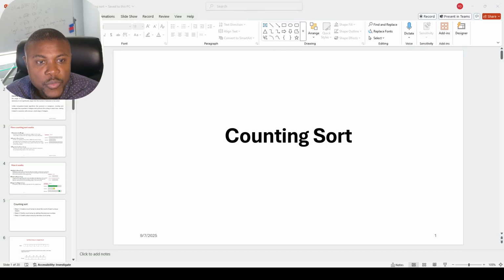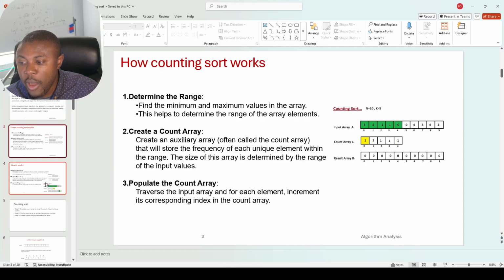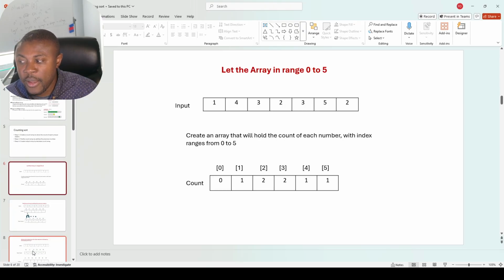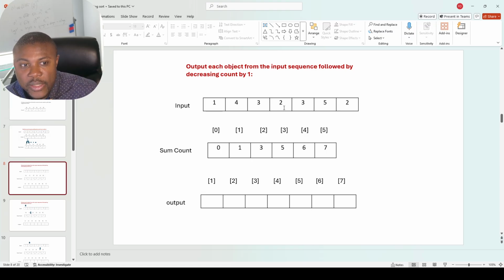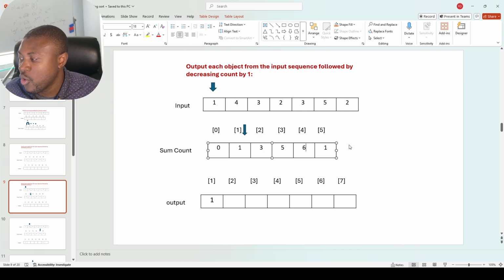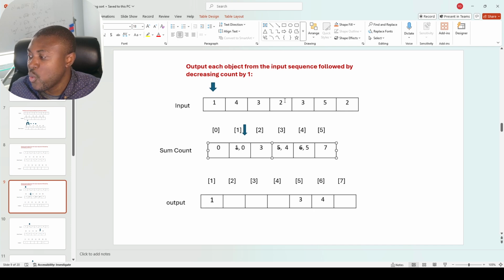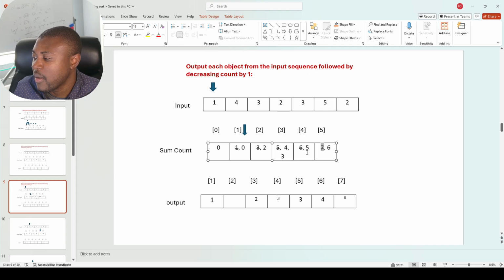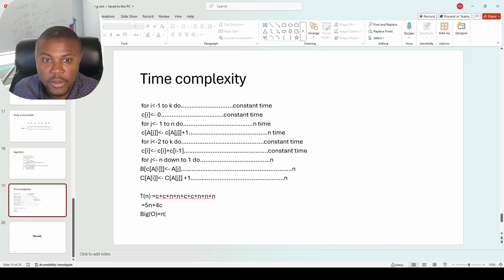Counting Sort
Counting Sort is a non-comparative sorting algorithm that works efficiently when the range of input values (the difference between the maximum and minimum elements) is not significantly larger than the number of elements to be sorted.